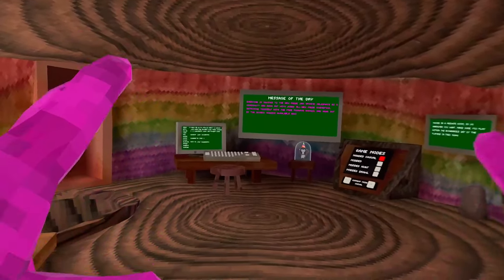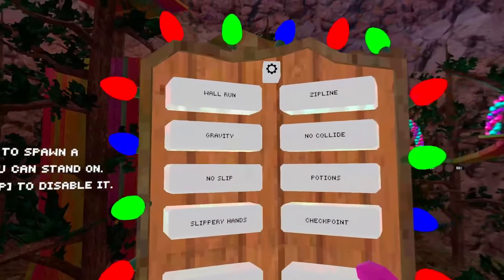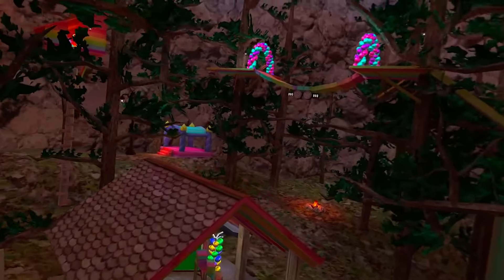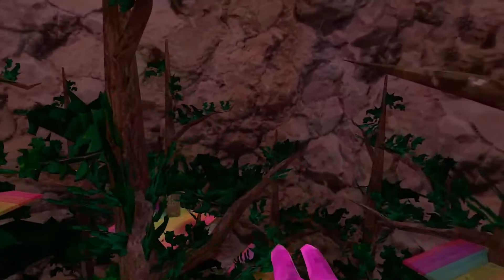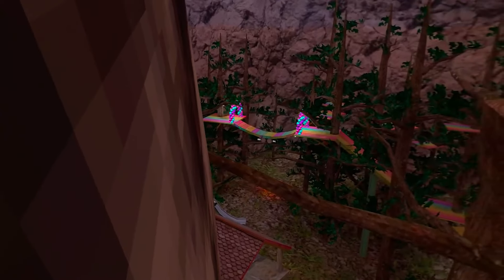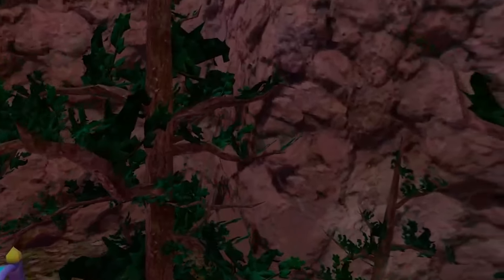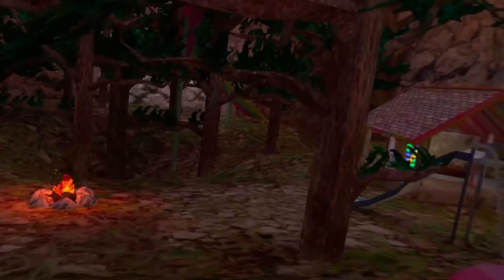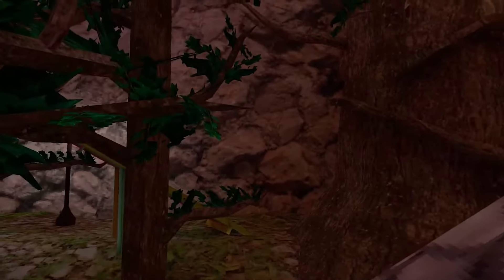Quest Mods are Officially Dead... (Gorilla Tag)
Thumbnail inspiration - GorillaVRGT (go sub to him!!!)